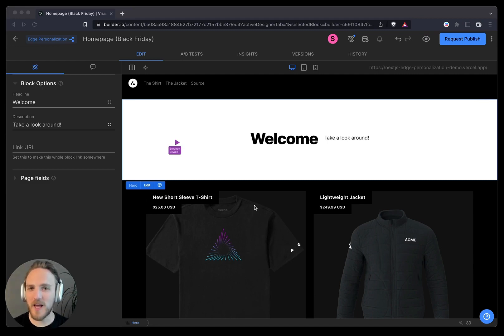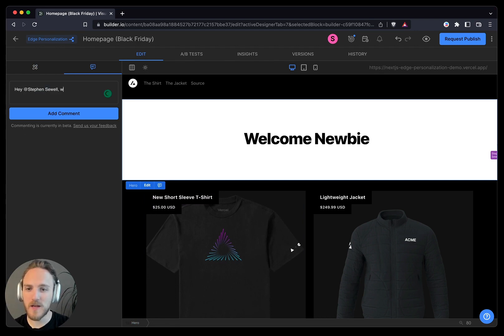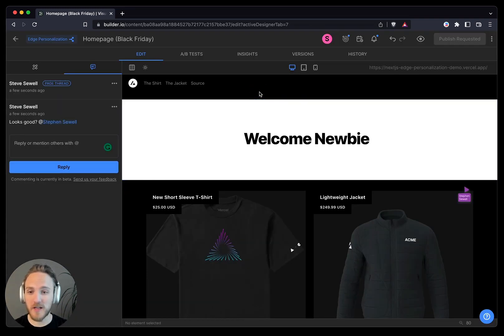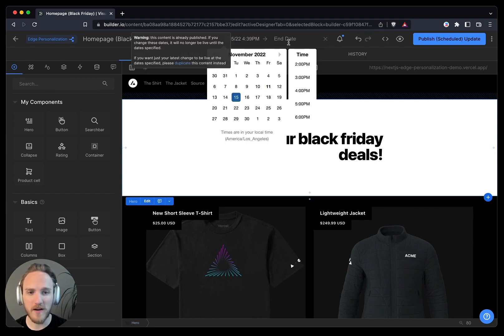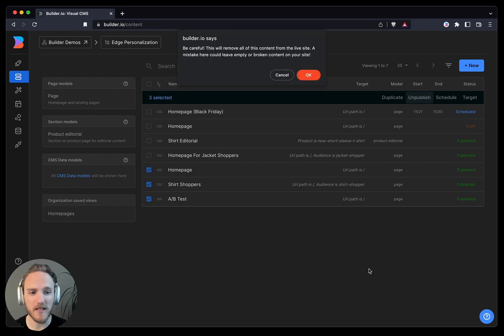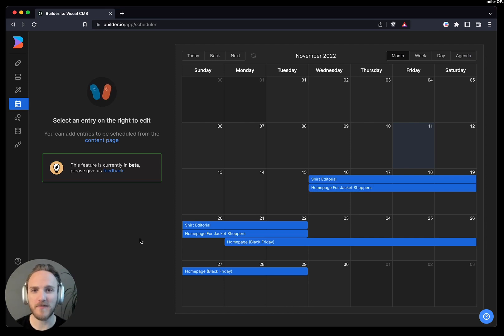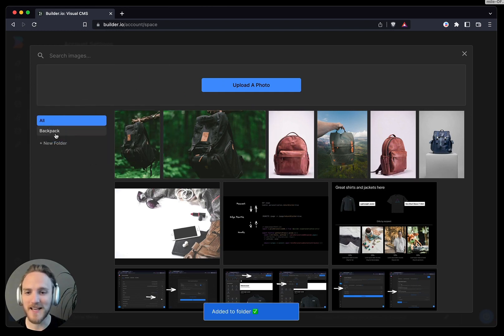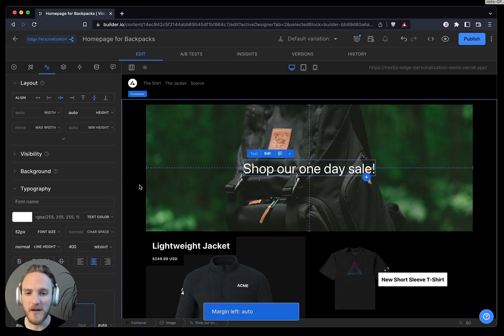New Features & Capabilities / Demo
In this demo, you'll see how new features and capabilities of Builder can help teams find their ideal balance of autonomy and control.
- New user roles
- In-line commenting
- Workflows
- And more